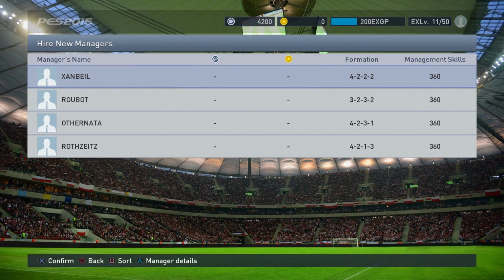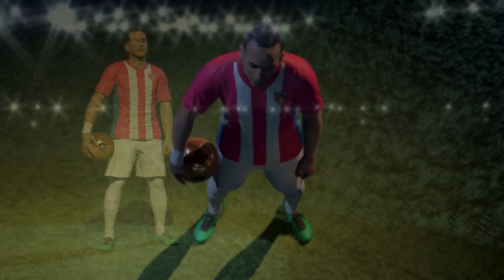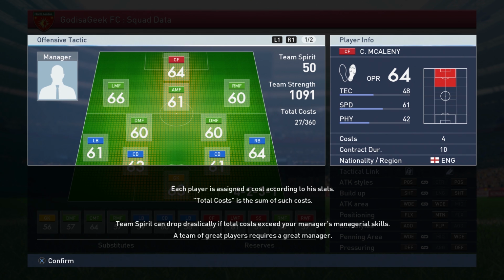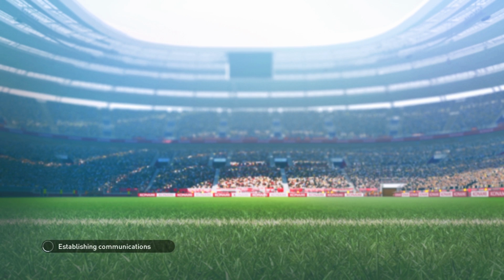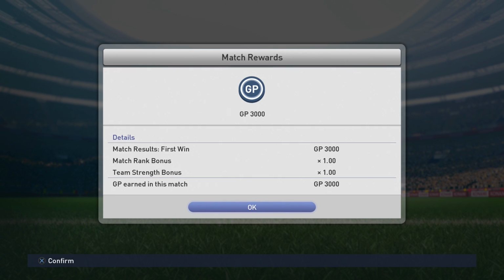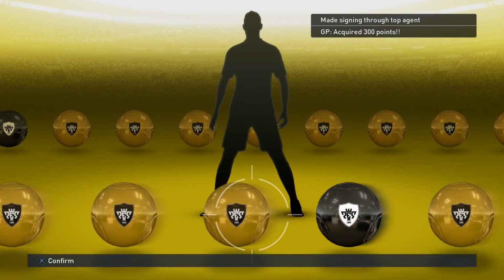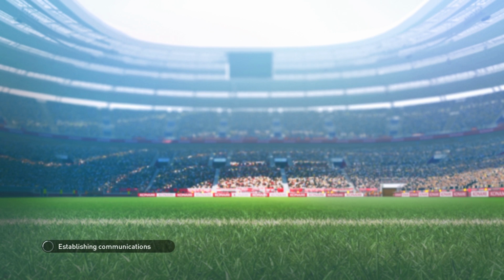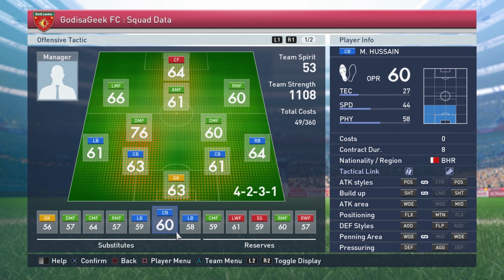PES 2015 Requests #4 - MyClub Explained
Adam (@Jebusf) attempts to explain the new mode for this year's PES: MyClub. Build your team!